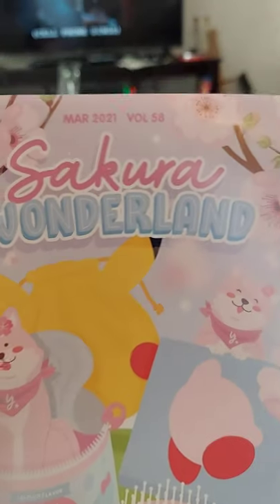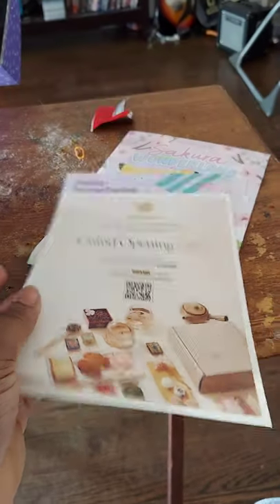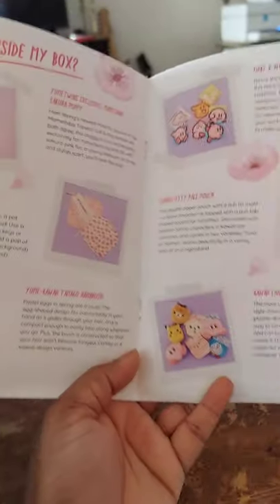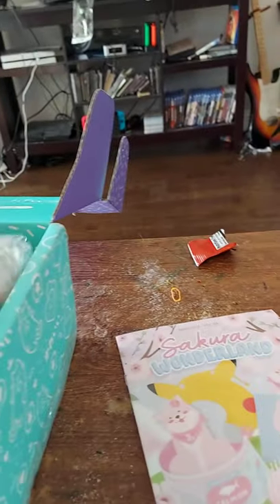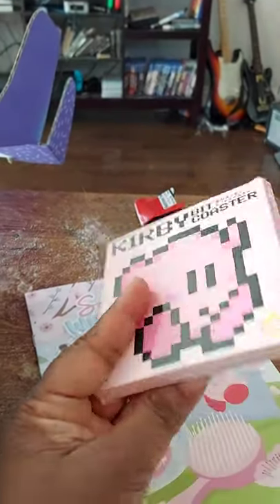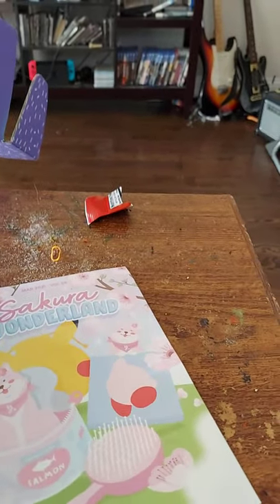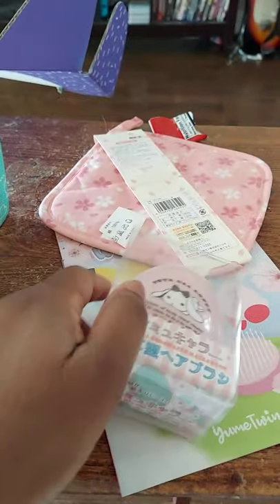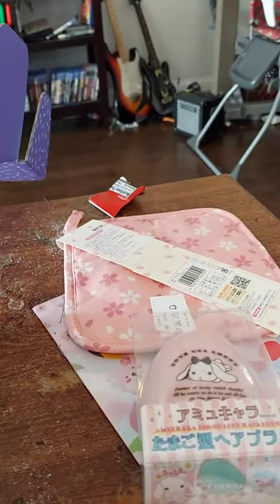March 2021 Yumetwins Sakura Wonderland Unboxing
This is a unboxing of @yumetwins March 2021 box. It is not sponsored but i wanted to share with you what I got

also you can buy stuff from the inboxing

here we get in depth in case you want to skip or make sure you didn't miss anything
catch me on twitch YouTube and Instagram foxybrownjr
and please help me make video by contributing you can support the channel by clicking the link and giving anything you think is best 20 gives you any pick from videos i make or a video you like